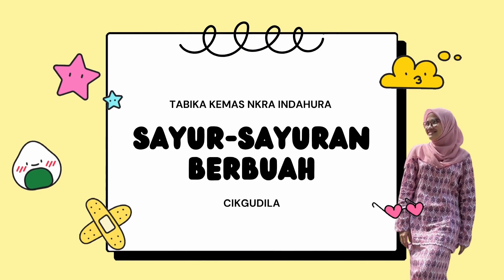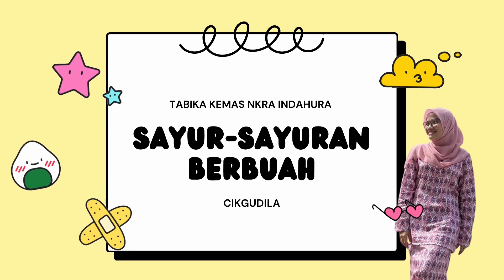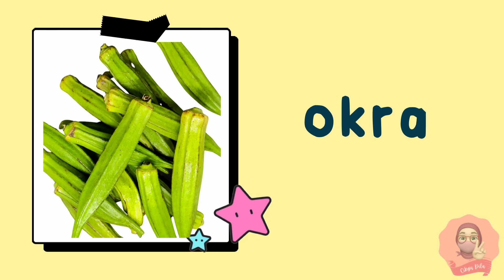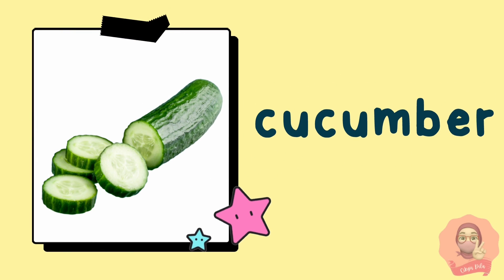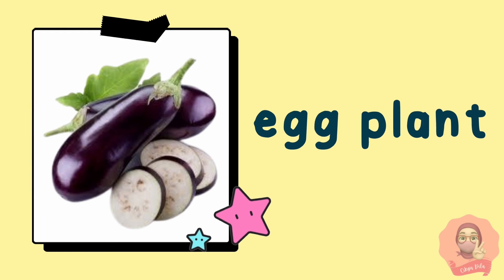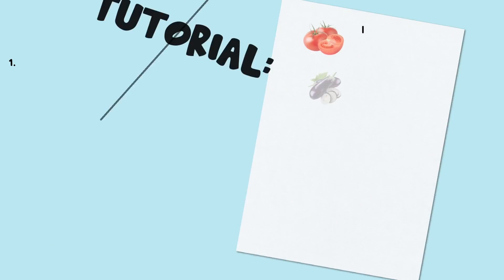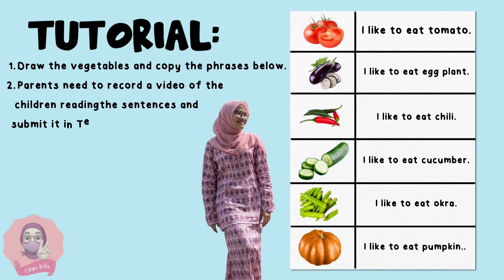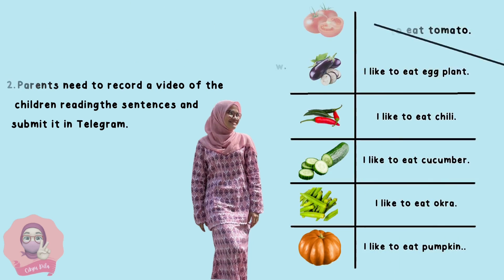TEMA: Sayuran Berbuah (English)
Tunjang Sains Dan Teknologi & Tunjang Komunikasi (BI)